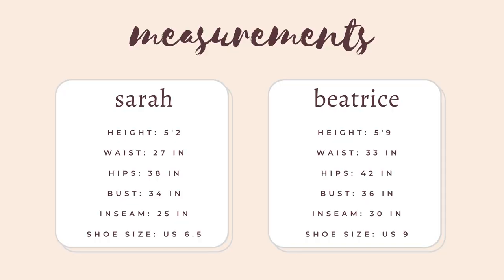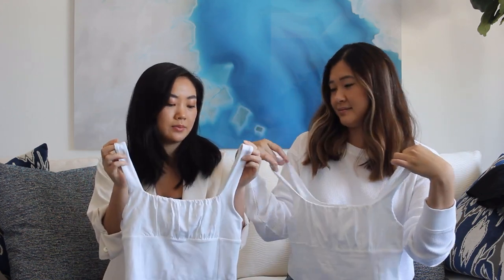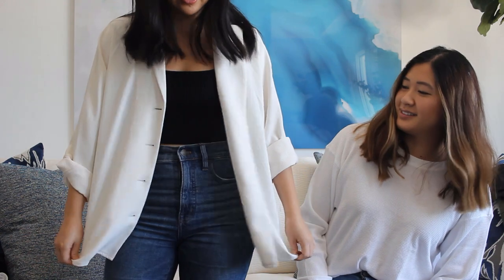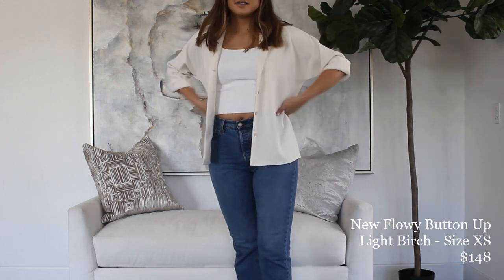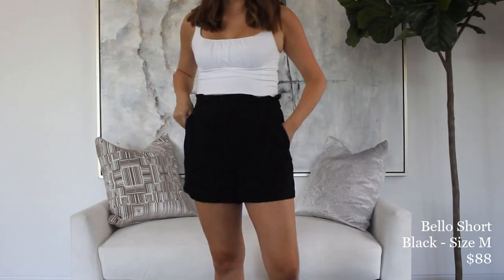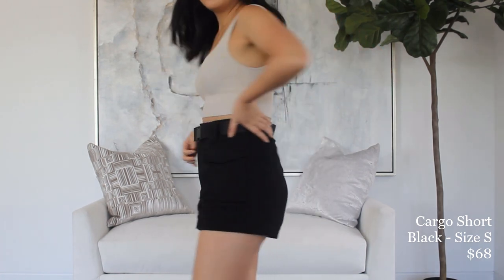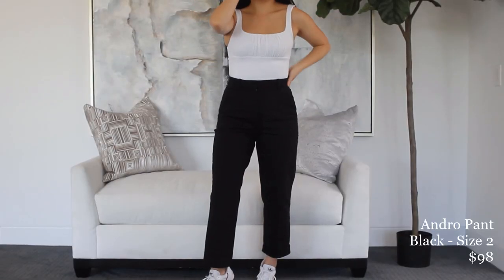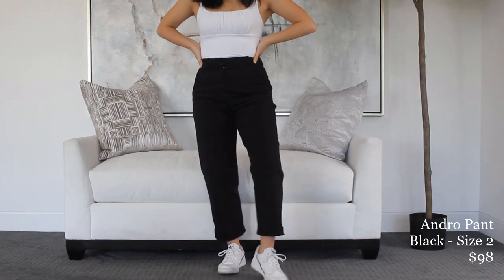ARITZIA Clientele Sale Try on Haul & Must Haves | Finding Your Perfect Size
Hi Friends!

We are so excited to show you our Aritzia Clientele Sale haul and must have items! We hope this video helps you figure out which pieces to get and which size is perfect for you.

Sarah & Beatrice

BODY MEASUREMENTS

*Sarah*
Height: 5’2
Waist: 27 in
Hips: 38 in
Bust: 34 in
Inseam: 25 in
Shoe Size: US 6.5

*Beatrice*
Height : 5’9
Waist: 33 in
Hips: 42 in
Bust: 36 in
Inseam: 30 in
Shoe size: US 9

***ITEMS MENTIONED IN ORDER SHOWN***

1. Babaton Sculpt Knit Tank - $58
Sarah - Matte Pearl (XS) & Black (XS)
Beatrice - Black (M)

2. Babaton Sculpt Knit Long Tank - $68 - White (S)

3. Wilfred Free Orbit Tank - $40
Sarah - White (S)
Beatrice - White (M)

4. Tna Alamo Thermal - $40
Sarah - White (S)
Beatrice - White (M)

5. Tna Atmosphere Short 7” - $38

6. Wilfred New Flowy Button-Up - $148 - Light Birch (XS)

7. Babaton Bello Short - $88 - Black (M)

8. Tna Cargo Short - $68 - Black (S)

9. Wilfred Kafka Short - $98 - Black (Size 10)

10. Wilfred Free Modern Cargo Pant - $128 - Fatigue (Size 8)

11. Babaton Andro Pant - $98 - Black (Size 2)

1. Rögg Collins - Up All Night
2. Rögg Collins - Out The Window
3. Rögg Collins - V60 Pour Over